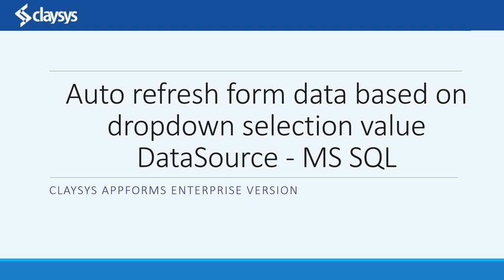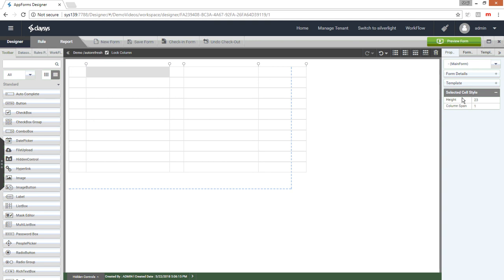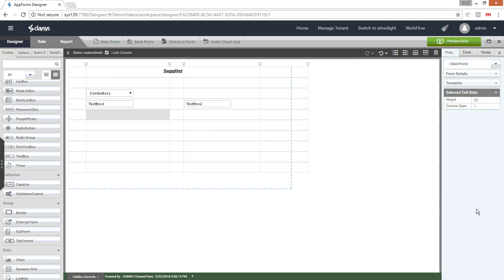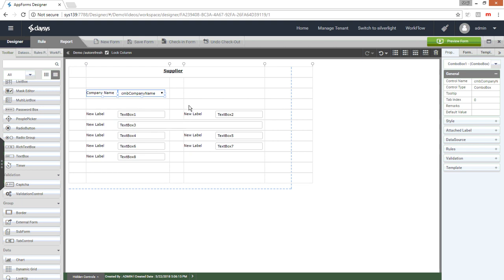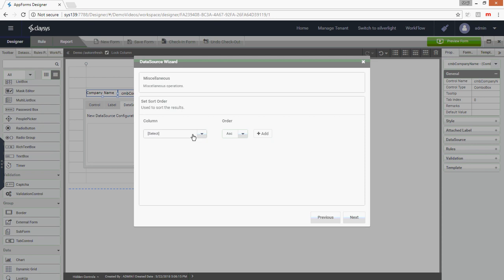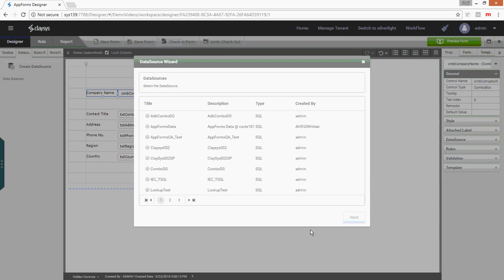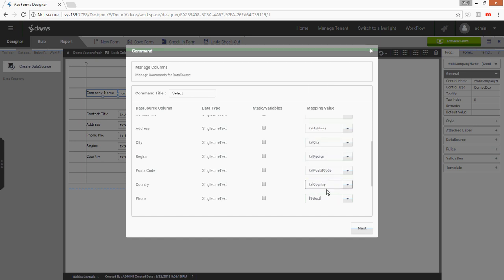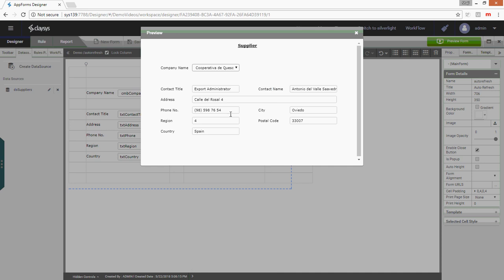Working with Combobox(3) - Auto refresh form data based on dropdown selection value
Enterprise ClaySys AppForms : This video explains the steps to configure a form that will auto refresh the values to the fields in the form based on a dropdown selection change.  This is using a MS SQL table as the backend.